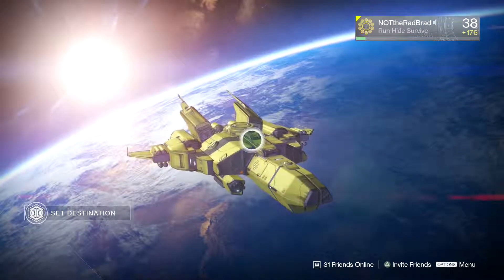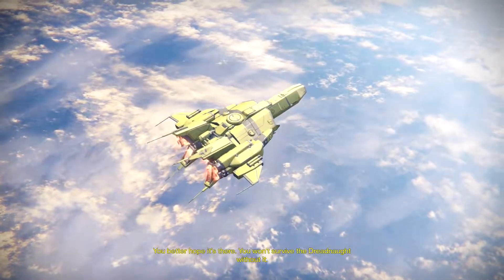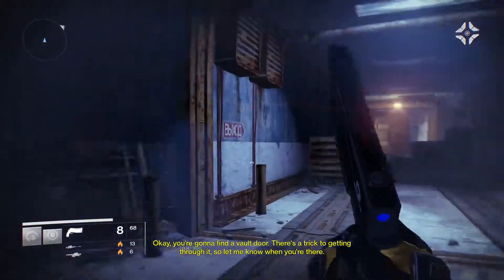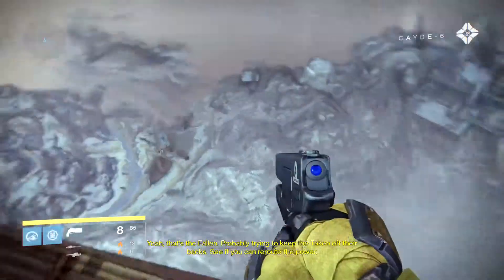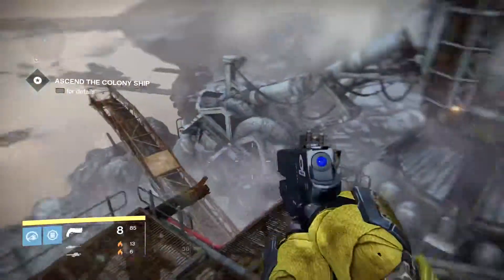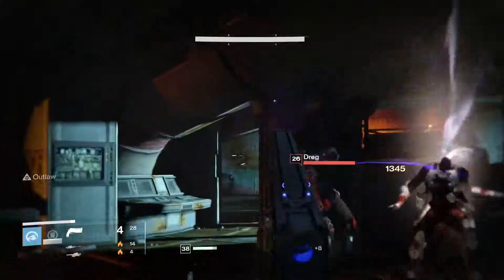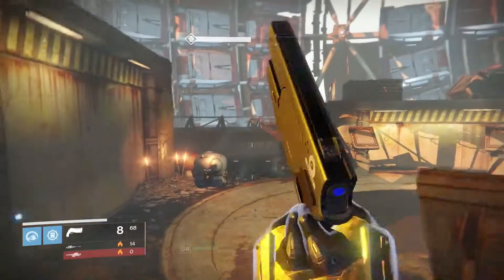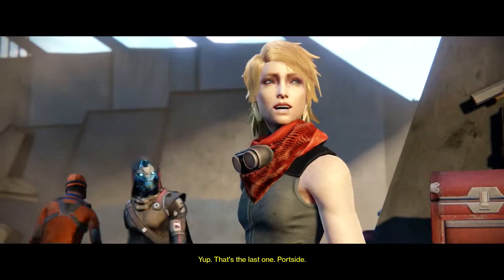Destiny The Taken King Walkthrough Gameplay Dreadnaught Mission 5 PS4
Destiny The Taken King . Тень упала на наши мир. Орикс, Принятый Король, одержимый местью он создаёт армию "принятых", манипулируя самой тьмой. Вы должны найти путь в его непроницаемый неустрашимый корабль, чтобы победить Принятого Короля, прежде чем он и его армия во тьме истребят нашу цивилизацию и приведут солнечную систему к гибели.